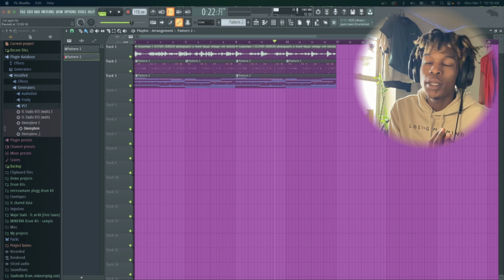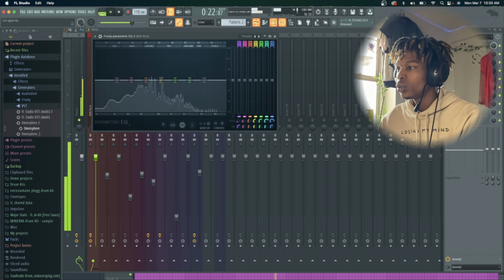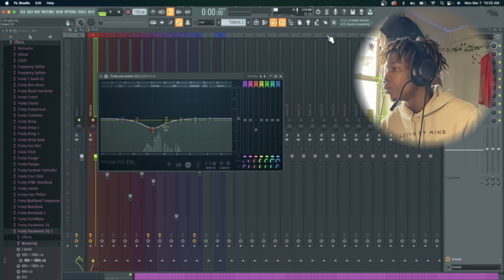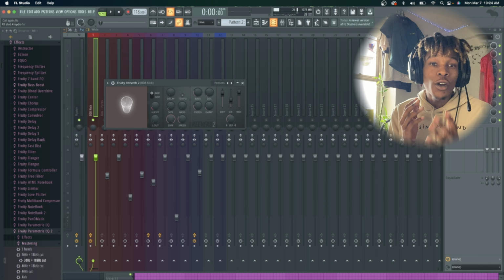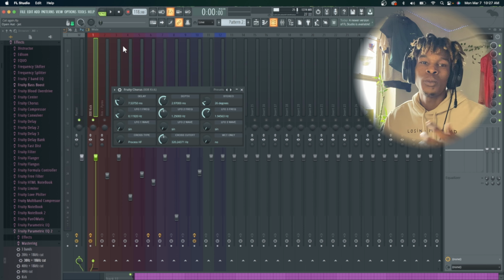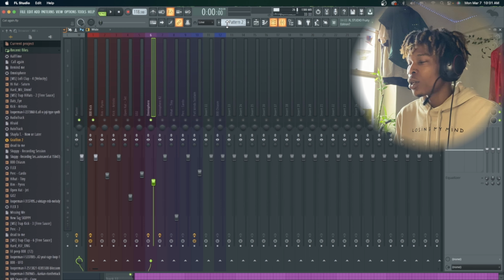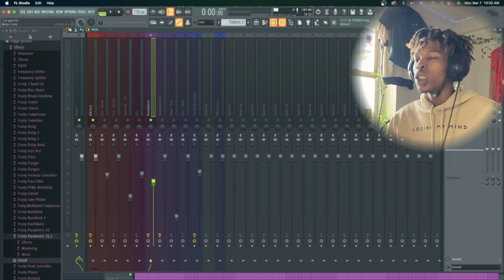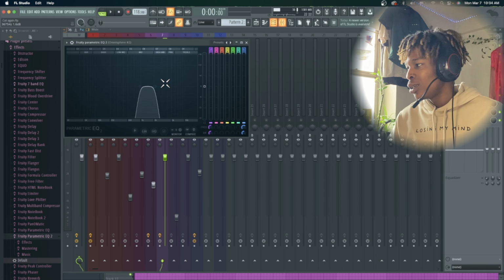How to Mix Your Beats In Fl Studios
THE BEAT?
For The Beat featured in this video please inquire via email or social media in that order.

Streaming Every SUNDAY, WEDNESDAY, AND ,FRIDAY!
Making beats from scratch on stream, and reactions to music and videos.
Plenty of vibes and laughs!

WHATS NEXT?!
IDK You tell me! Comment what kind of video I should drop next and watch the magic!

In this video I will be Demonstrating how I mixmi beta and/or instrumentals before sending them to artist, I will be playing a beat and mixing it. I will stop to explain how to mix or how to add certain effects too manipulate your sounds

this video is for beginners to intermediate music producers who use fl studios